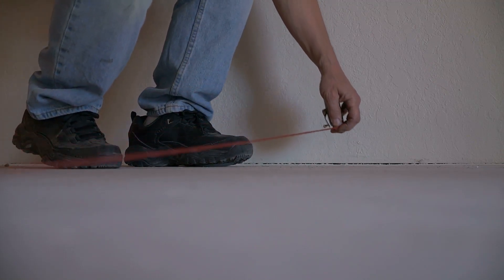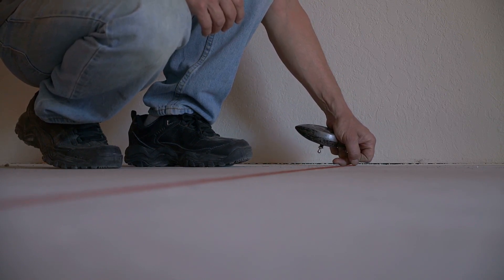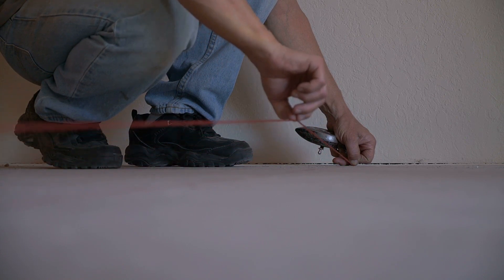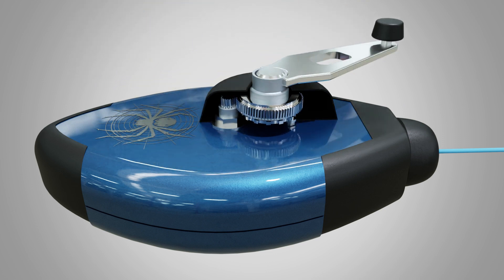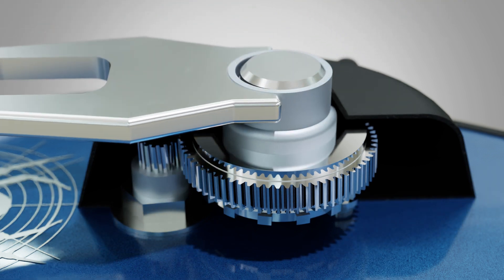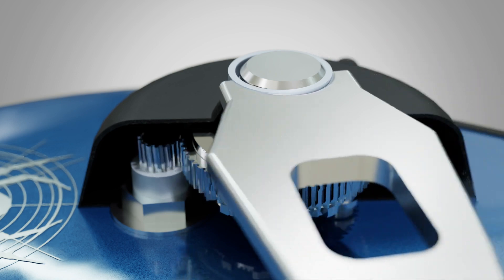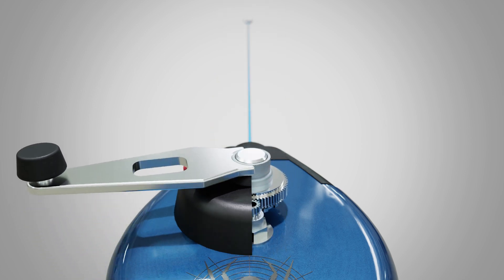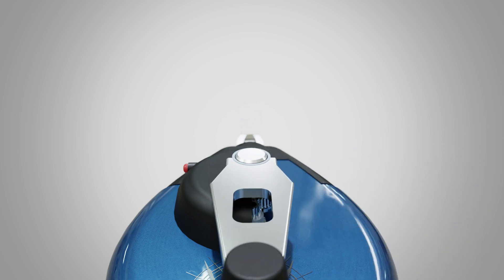William Calvert | Spiderline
A new carpenter’s chalk line with enhanced features.